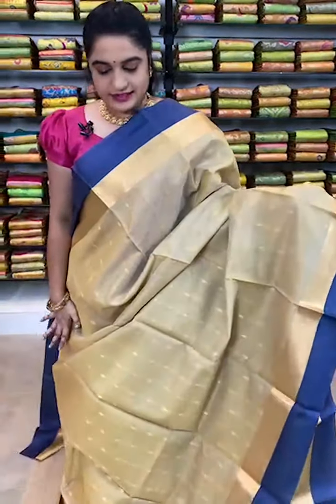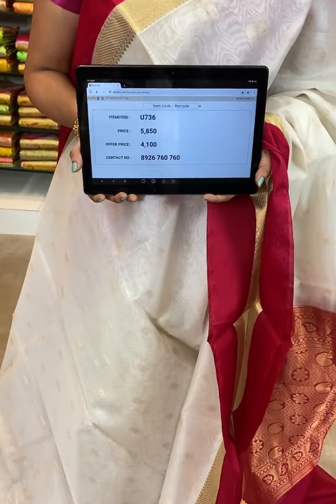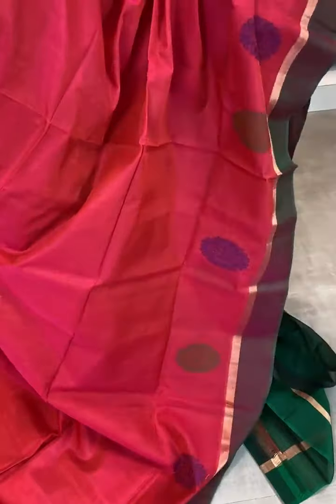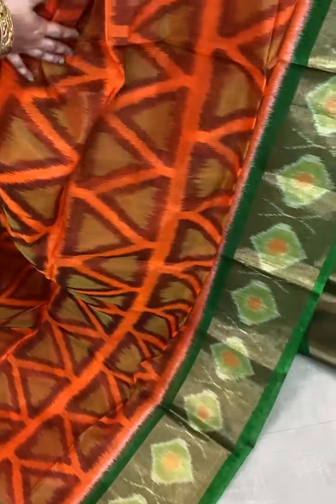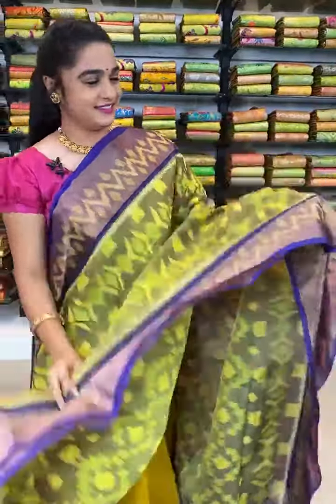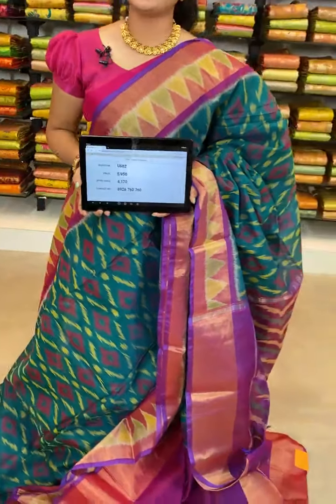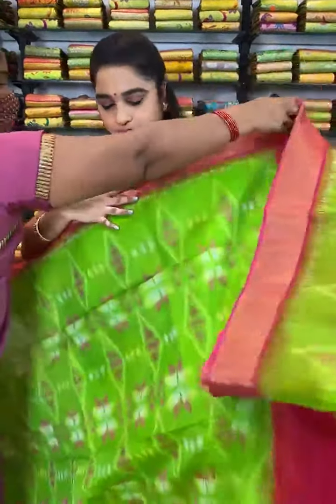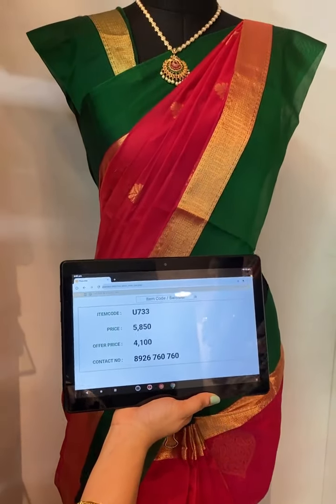HANDLOOM - COIMBATORE SICO SAREES COLLECTIONFLAT 30% OFF VALID FOR 24HRS ONLY | Kalamandir LIVE